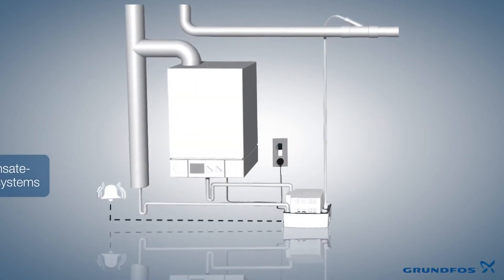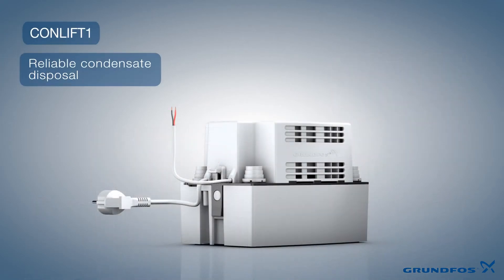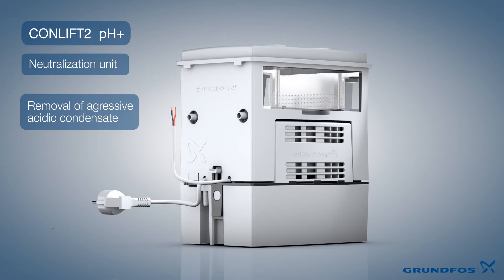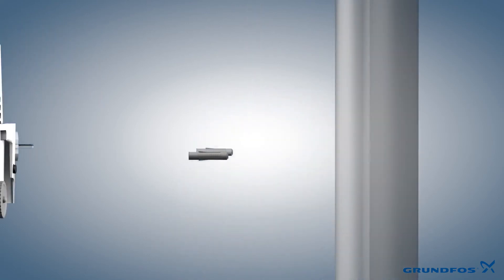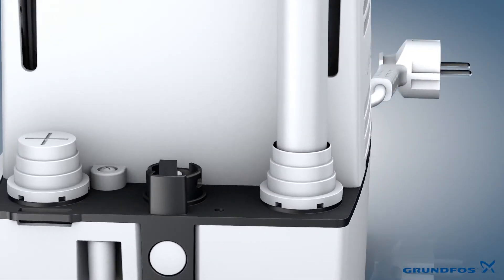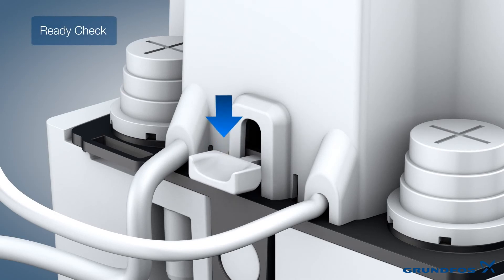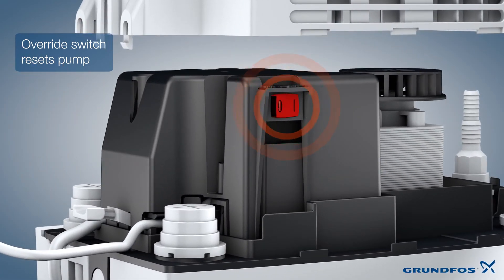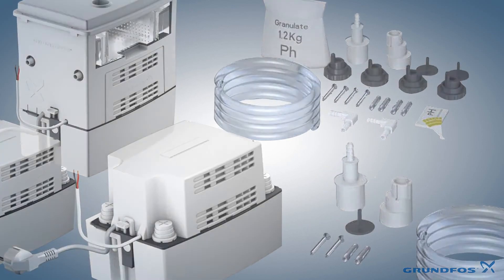🔴Як працює насос для конденсату Grundfos CONLIFT — монтаж, принцип дії, переваги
🟦 У цьому відео ви побачите, як працює автоматичний насос Grundfos CONLIFT для збору та відведення конденсату. Це ідеальне рішення для котлів, кондиціонерів, холодильників та іншого обладнання, де неможливо організувати самоплив.

📍 Детально показано принцип роботи
📍 Пояснення варіантів моделі (Conlift 1, 1LS, 2)
📍 Як монтувати та використовувати насос
📍 Комплектація та переваги

🟦 Grundfos CONLIFT — це надійна помпа для ефективного видалення конденсату без клопоту.

👉 Перегляньте відео та дізнайтесь більше!